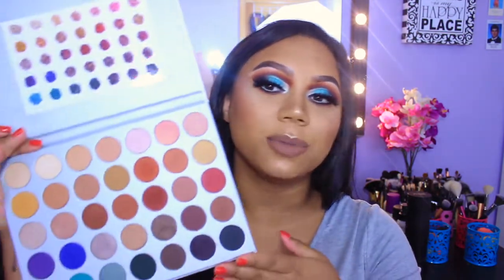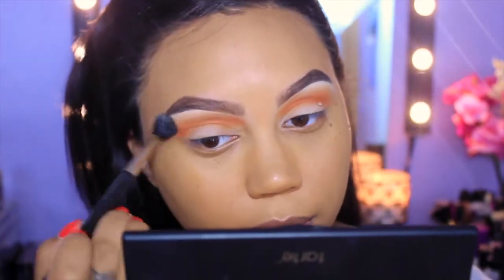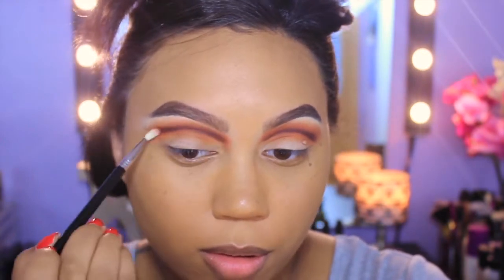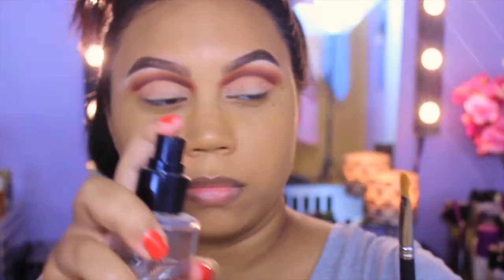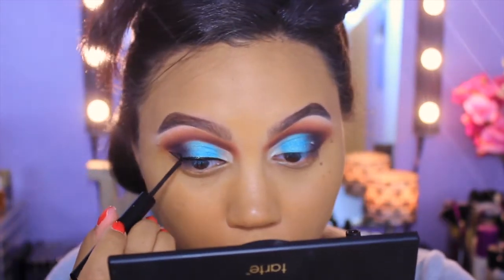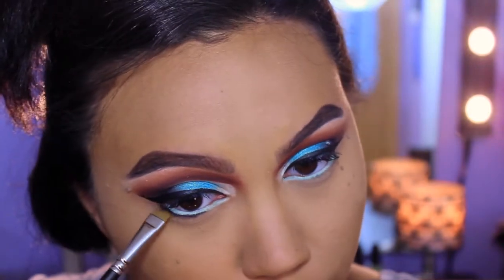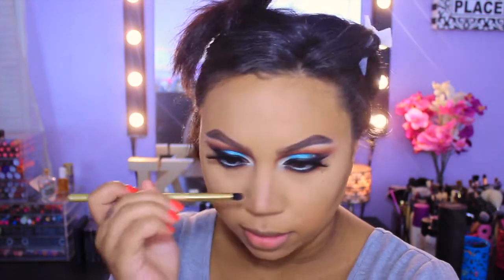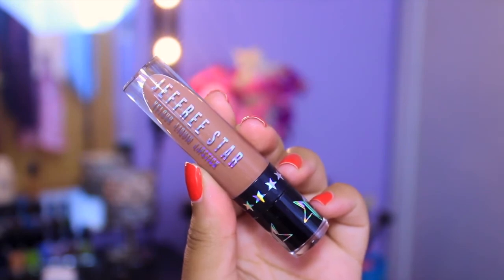Jaclyn Hill x Morphe Palette Tutorial | Katie Danger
Welcome back Babie Dangers! Thank you for being such a HUGE part of this channel!

MOTD:
Nivea Men’s Post Shave Balm / Sensitive
MAC Prep + Prime Skin Refined Zone
Anastasia Beverly Hills Brow Definer / Granite
Anastasia Beverly Hills Clear Brow Gel
Smashbox Photo Finish Lid Primer / Light
Morphe Brushes x Jaclyn Hill Palette / Creamscicle, Hunts, Jacz, Soda Pop, Pool Party, Enlight, Beam
MAC Prolongwear Paint Pot / Soft Ochre
NYX Matte Liquid Liner
Nars Larger Than Life Eyeliner / Barrow Street
L’Oreal Voluminous Carbon Black Mascara
Iikonn Lashes / Black Magic
Bare Minerals Bare Skin Concealer / Medium Golden
Laura Mercier Translucent Loose Setting Powder
Makeup Geek Contour Powders / Half-Hearted, Complicated
NYX Matte Bronzer / Deep Tan
Becca Mineral Blush / Lantana
Artist Couture Diamond Glow Powder / Illuminati
Jeffree Star x Manny MUA Velour Liquid Lipstick / Daddy
Nails: KL Polish - Magic City

XO. KDanger_